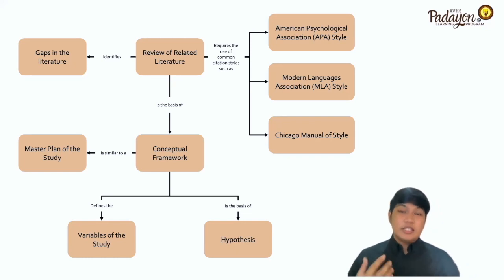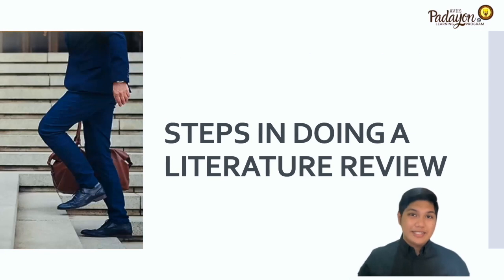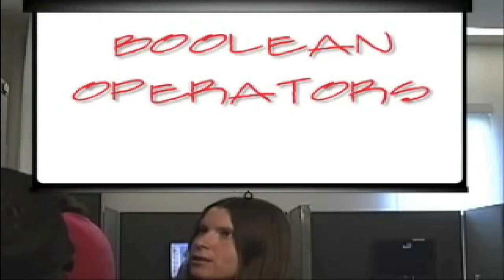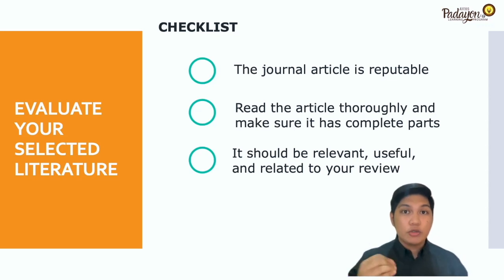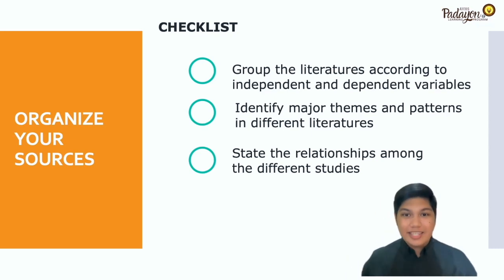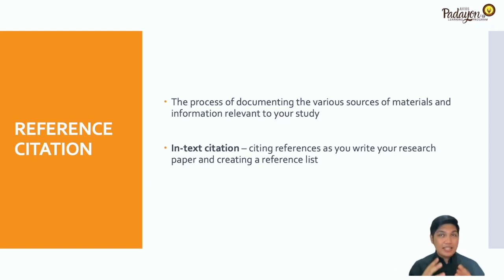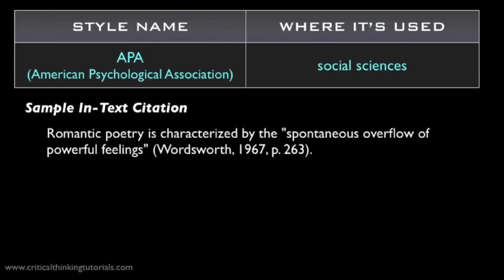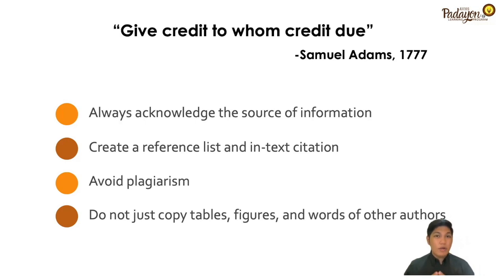RDL 2 Q1W3 Video Lecture